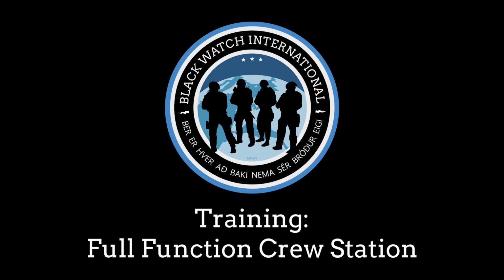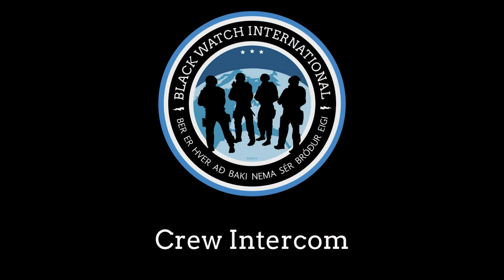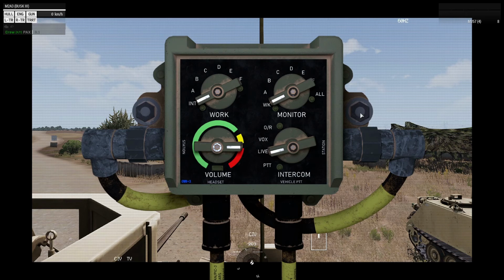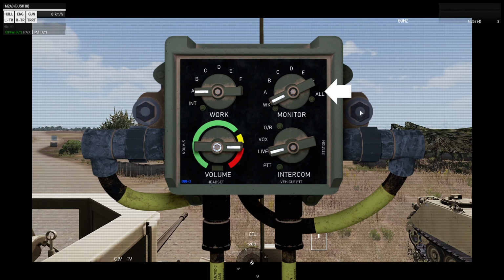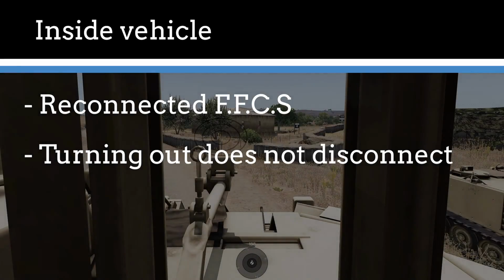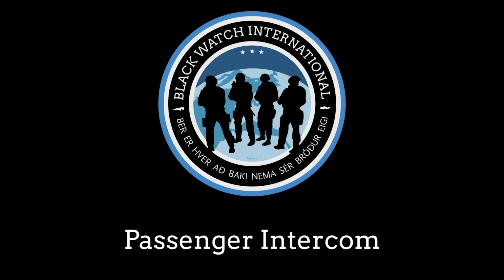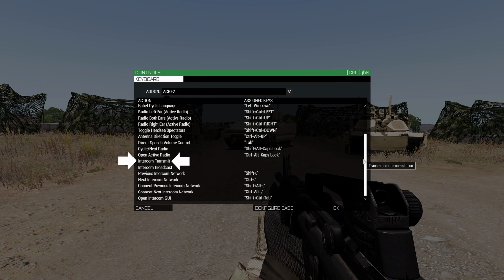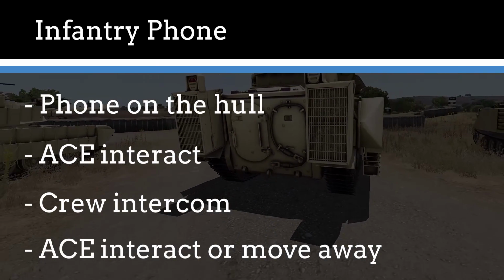Training: Full Function Crew Station | ACE3 | ACRE2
This video contains instructions and information about the use of FFCS:
Crew Intercom
Passenger Intercom
Infantry Phone

Black Watch International is a community of players based around immersive, high-intensity operations within Bohemia Interactive's military simulator: Arma 3.